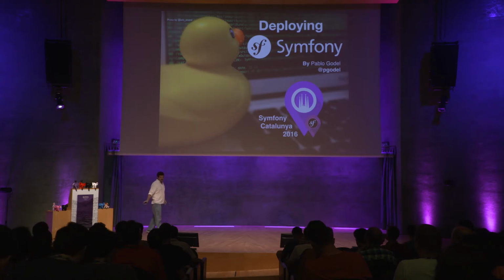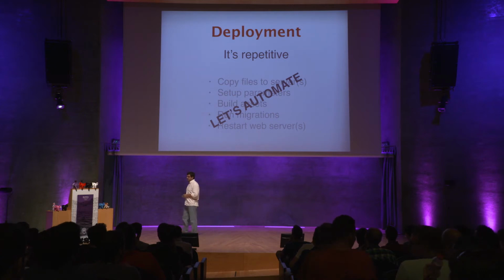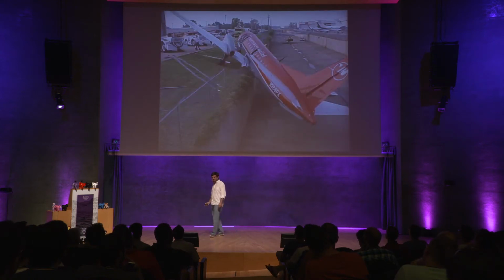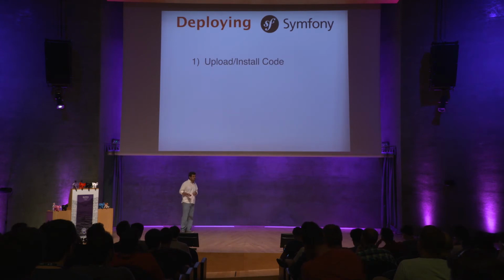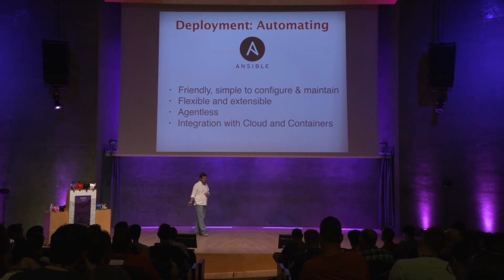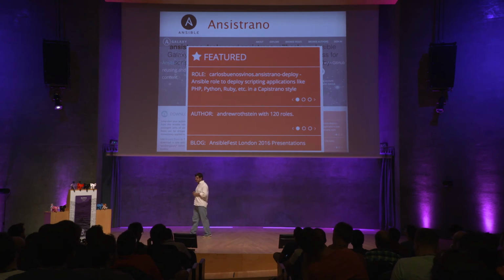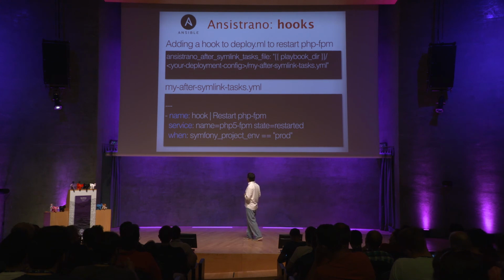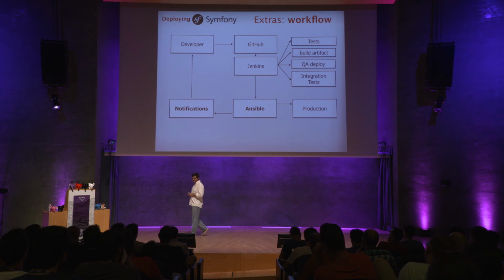Pablo Godel - Deploying Symfony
Web applications are increasingly more complex, so deployment is not just transferring files with FTP anymore.
We will go over the different challenges and how to deploy our Symfony applications effectively, safely and consistently with the latest tools and techniques.
We will also look at tools that complement deployment with management, configuration and monitoring.